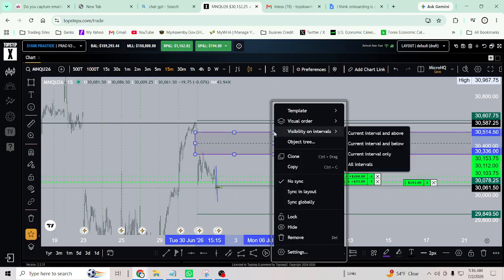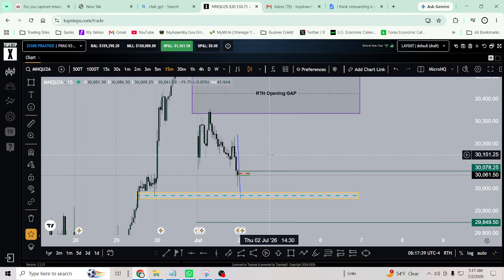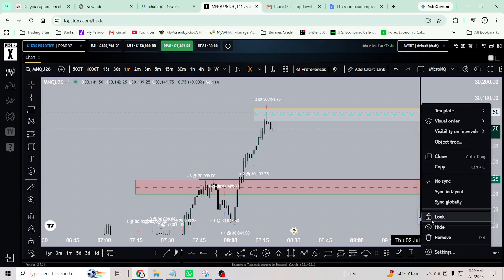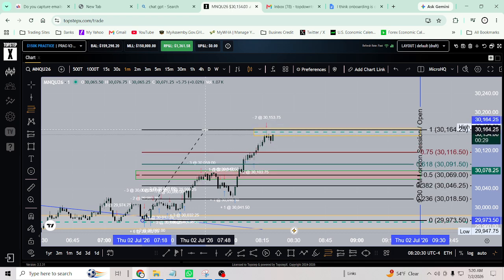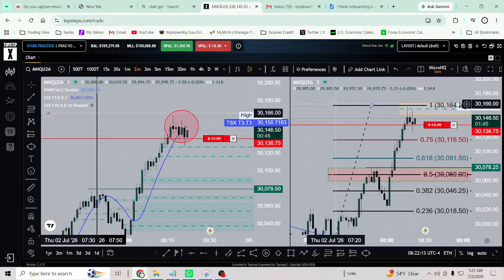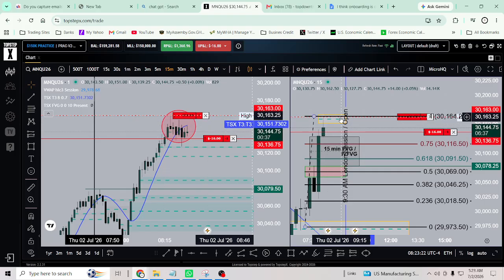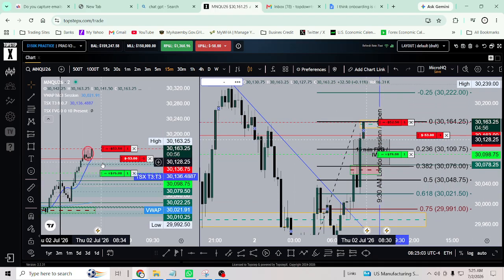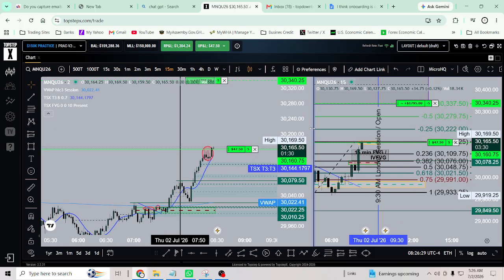topdowntraders supplyanddemand smartmoneyconcepts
Today's pre-market outlook and trade setup is complete. My bias for today is bullish, and I'll be looking for price to close the previous day's opening range.

I've already taken a nice piece out of the market before the opening bell, and I hope you were able to learn something from my pre-market analysis.